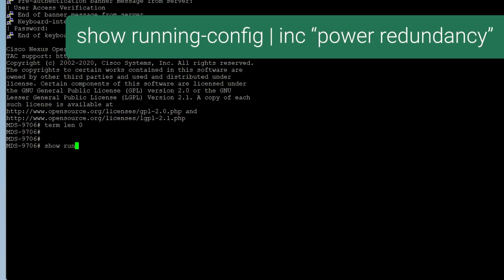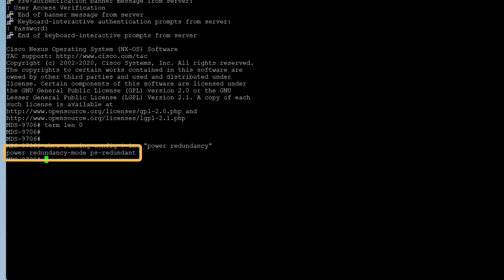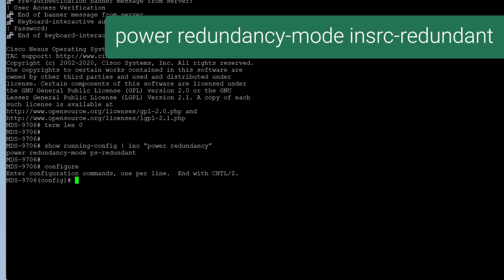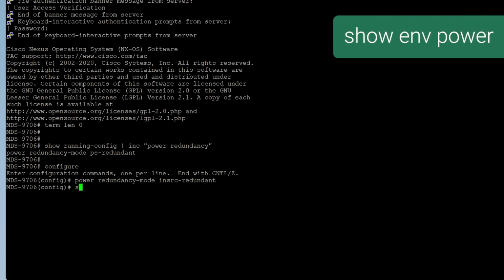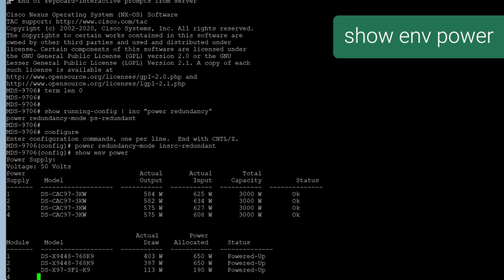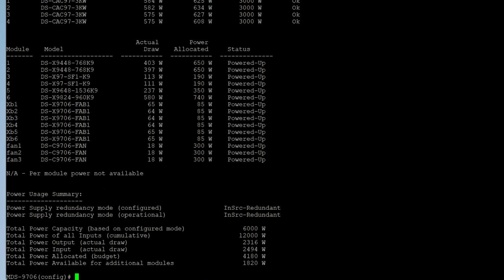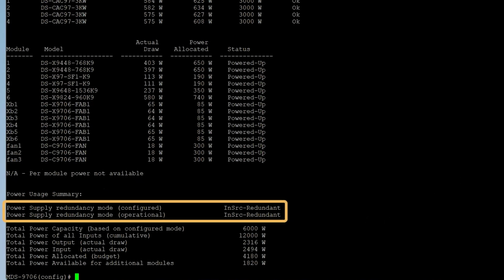How to Change Power Supply Redundancy Mode to Grid Redundancy on Cisco MDS 9700 Switch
In this tutorial, we walk you through the process of changing the power supply redundancy mode to grid redundancy on the Connectrix Cisco MDS-9700 series switch. We also provide a step-by-step guide on how to change to Input Source (grid) redundancy mode. This video is a must-watch for IT professionals and network administrators looking to optimize their Cisco MDS-9700 series switches.